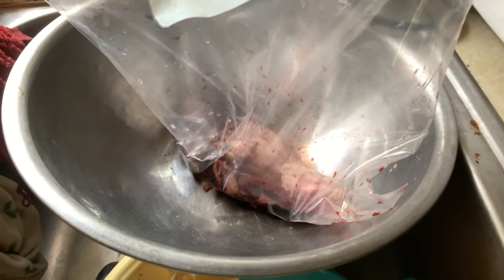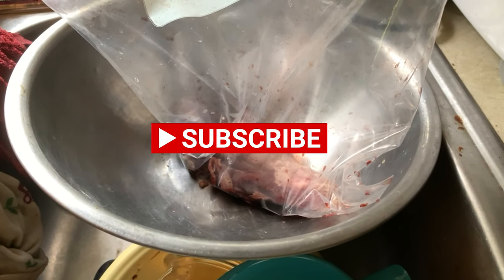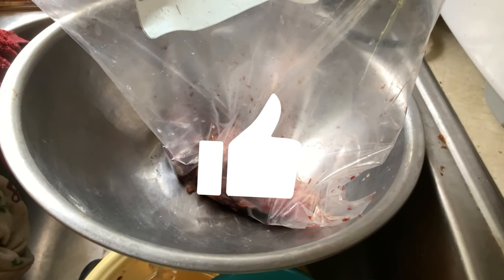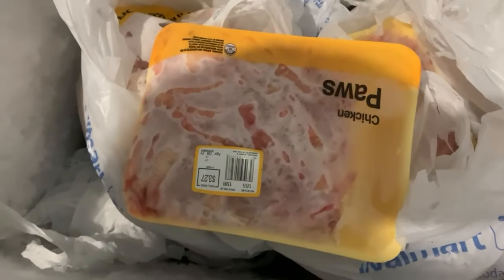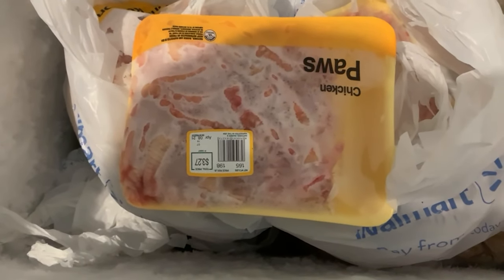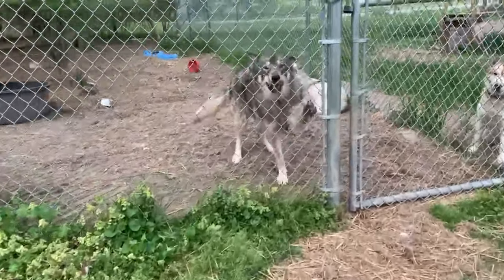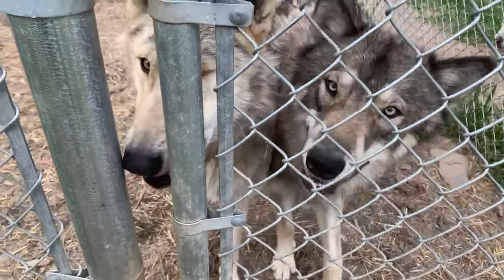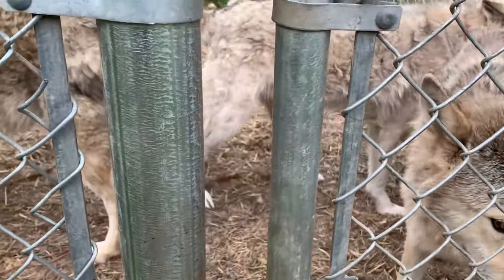Feeding Your Wolf Dogs & Where To Get Free Food That Keep Those Puppies Healthy & Happy What & How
Wolf dog need a wider variety of food as just kibble will cause them to have stomach and digestion issues. Yes they eat a lot but a deer or other wild game processor scraps may be just what you need, especially if you cant find road kill. Wolf dogs are not right for most people and there is a lot you need to be prepared for